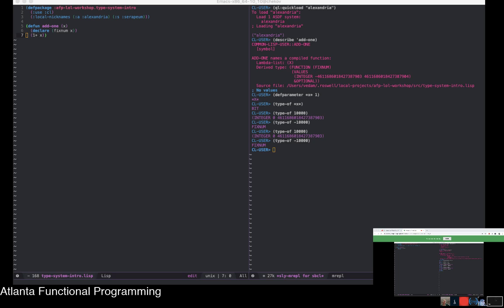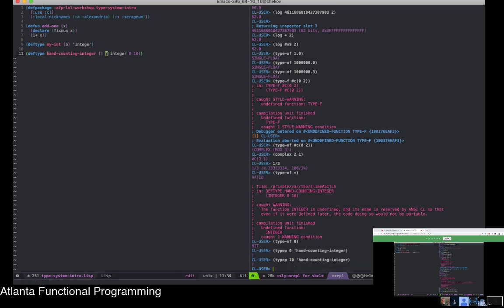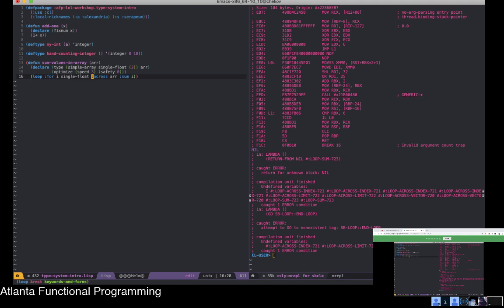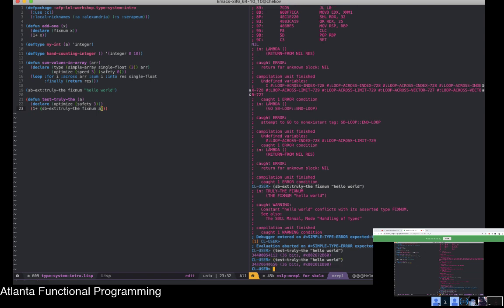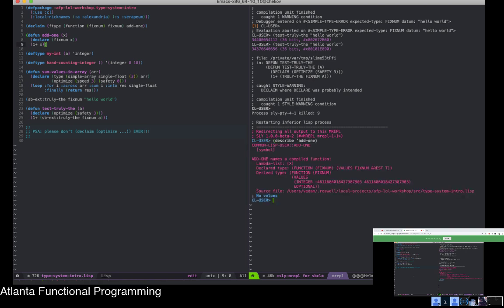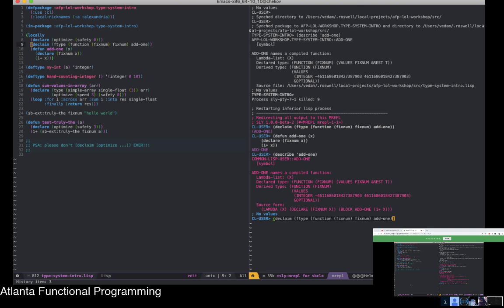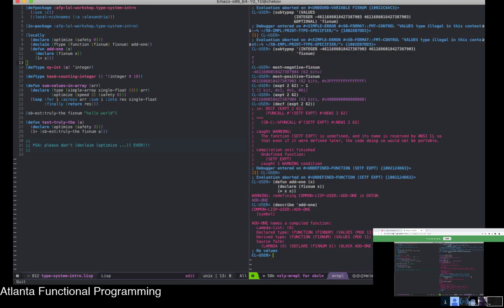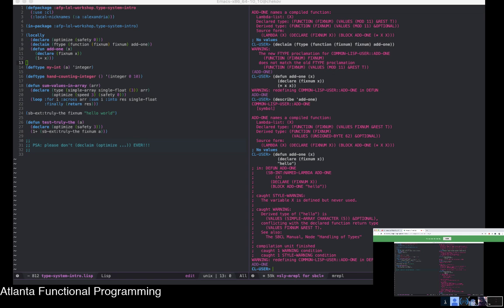Common Lisp Study Group: 06-29-2019